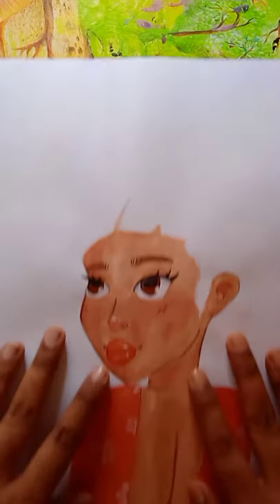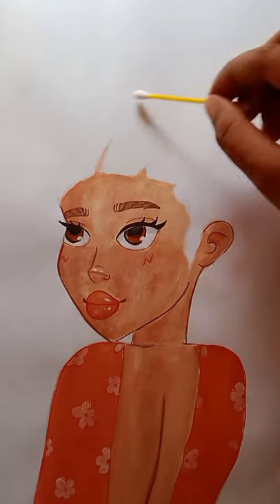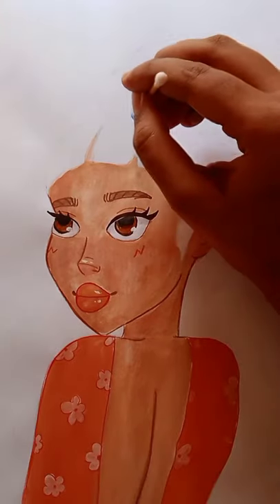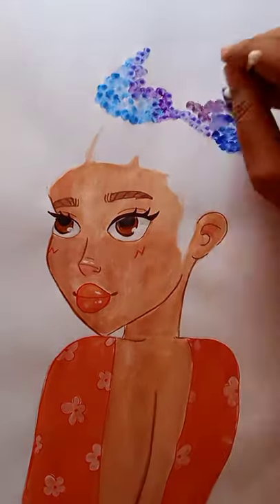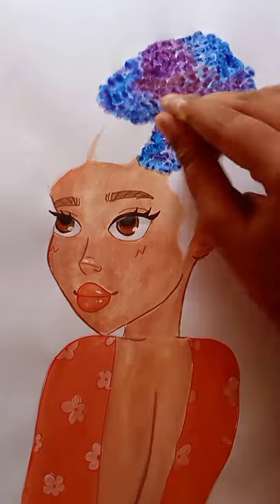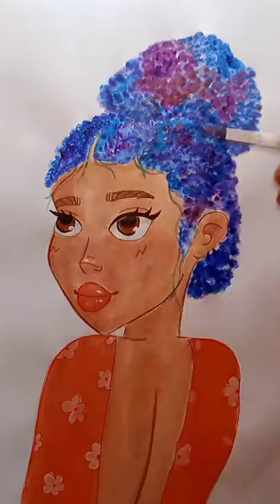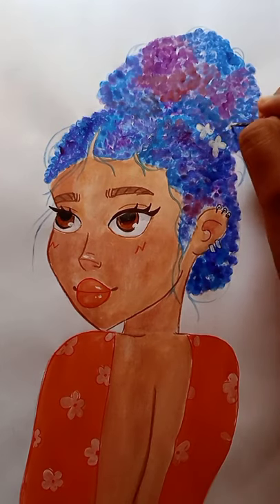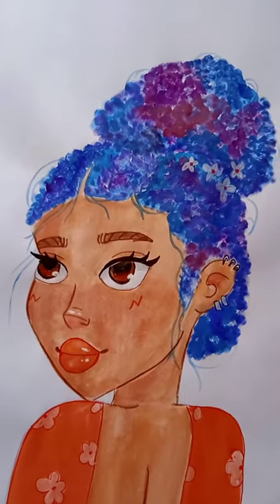Unique Painting Method with Cotton Bud || Lets Draw || 2021